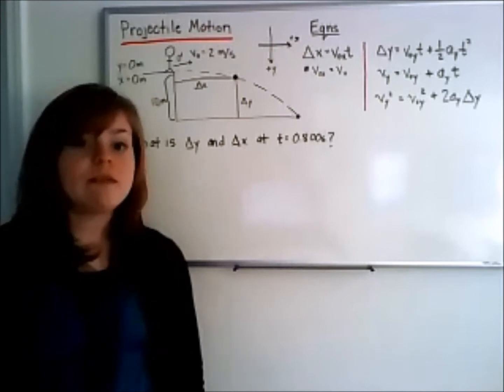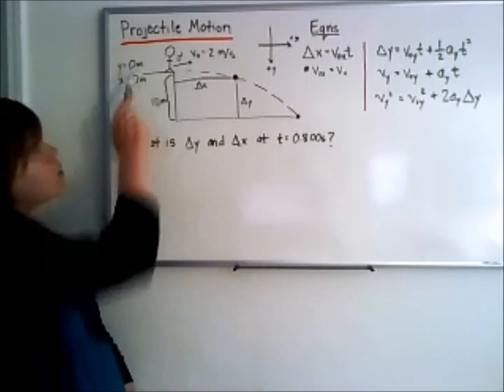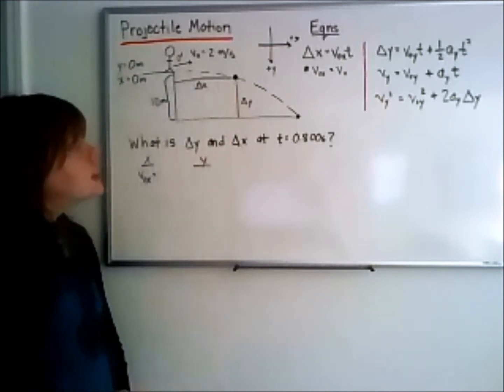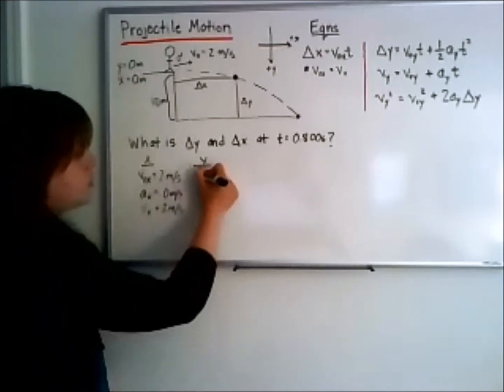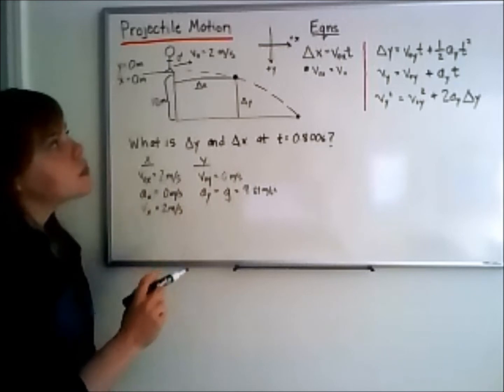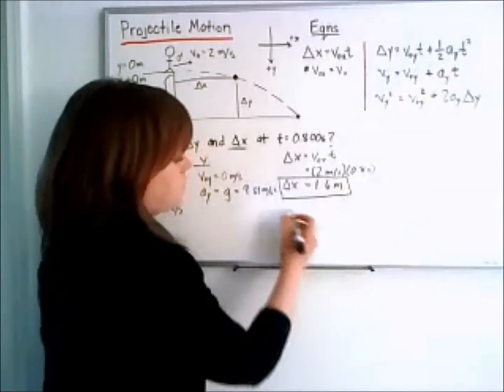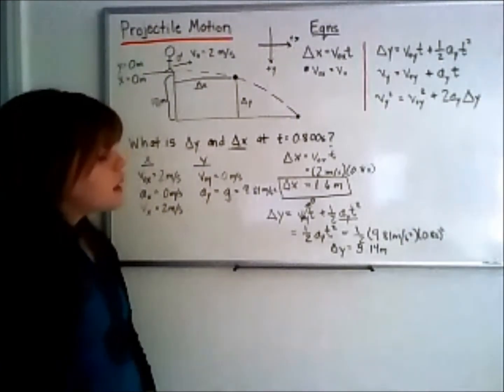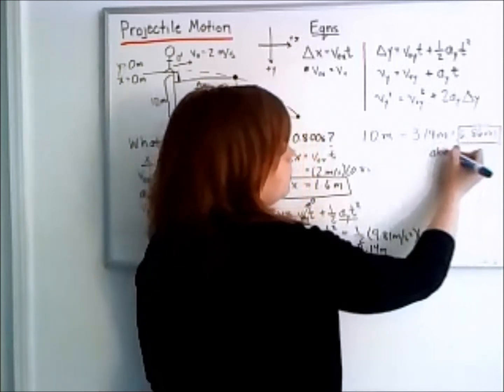Physics- Projectile Motion